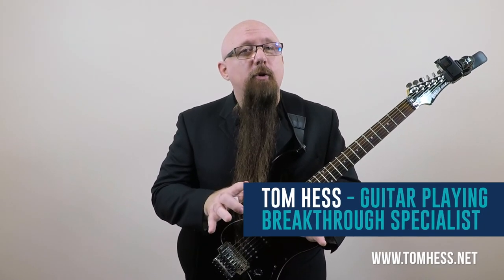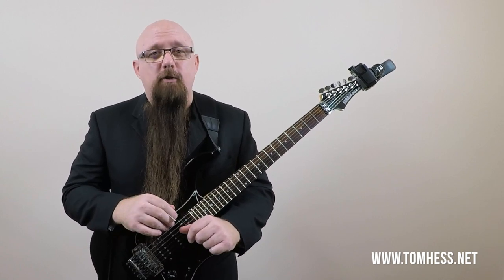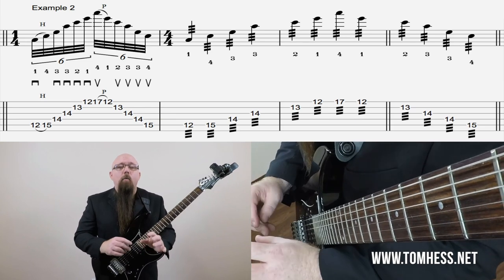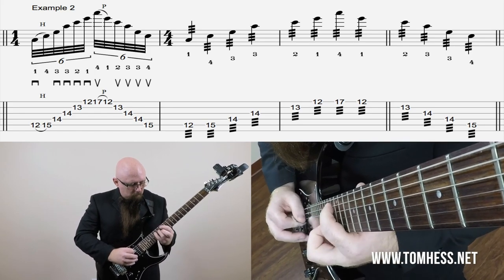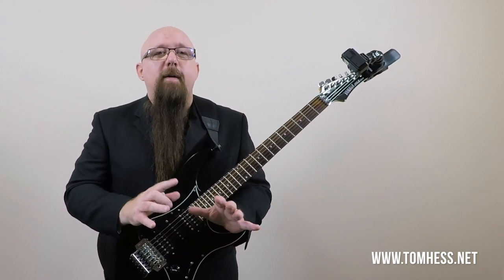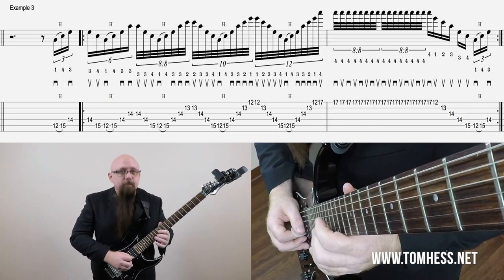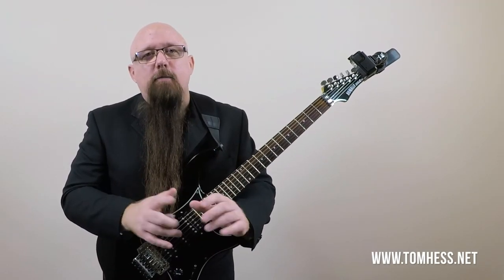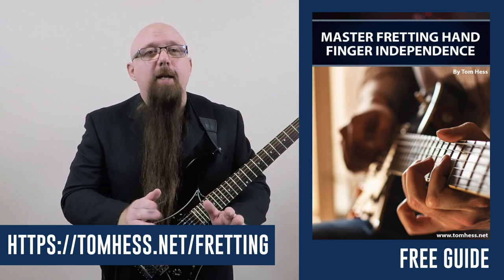[Guitar Speed Lesson] Sweep Picking + Tremolo Picking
In this video, you learn how to sweep pick faster and cleaner by integrating both sweep picking and tremolo picking. This is a great trick to cleaning up those fast arpeggios and making them much more accurate. Plus, they sound great. Here’s what we’ll cover in this guitar speed lesson:

First, you’ll learn how to clean up the sweep picking skills you already have.

Second, I teach you how to immediately tell how clean your sweep picking arpeggios really are (this is a really useful guitar speed trick).

Third, you learn how tremolo picking and be combined with sweep picking to create super-fast and aggressive sounding arpeggios.

Next in this guitar speed lesson, I teach you several ways to practice this amazing sweep picking plus tremolo picking technique.

Fifth, you learn cool ways you can use this sort of fast arpeggio speed in your guitar playing.

This fast sweep picking video guitar lesson assumes that you are already familiar with the fundamental technique of sweep picking and arpeggio playing.

Discover the secrets to effortless finger independence for your fretting hand